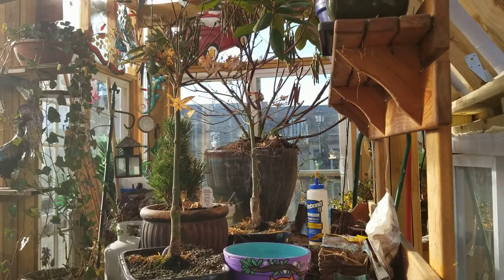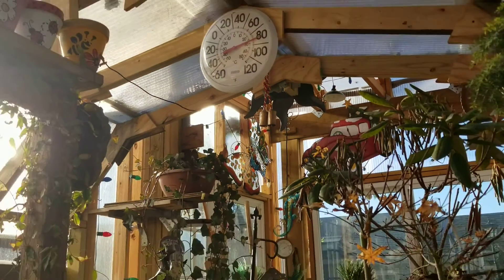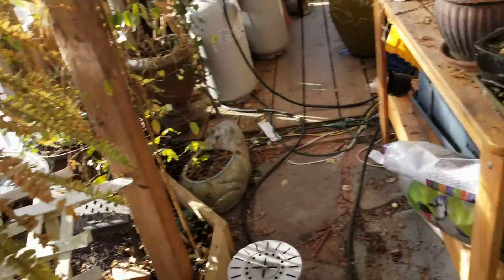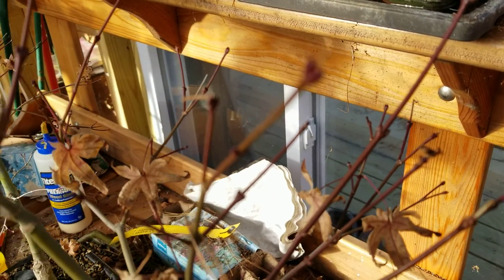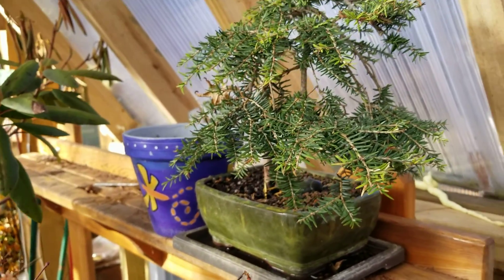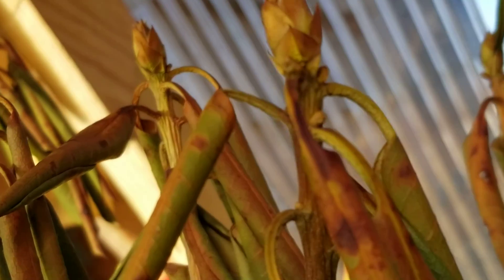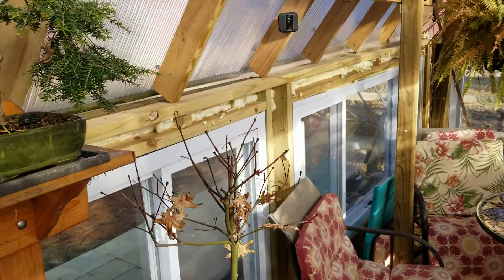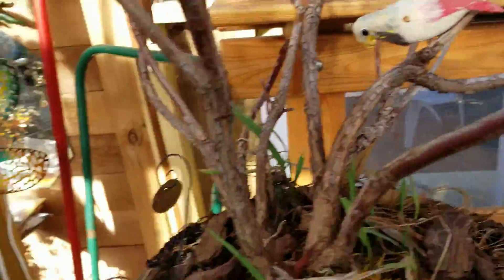Christmas 2019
Christmas in the rebuilt greenhouse